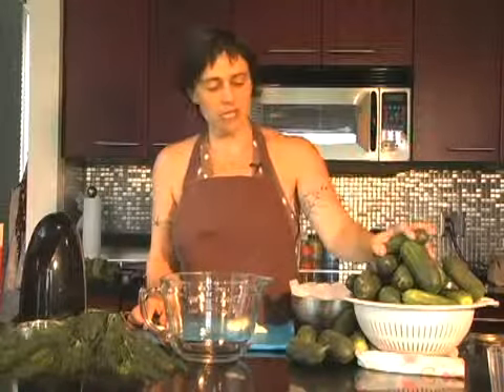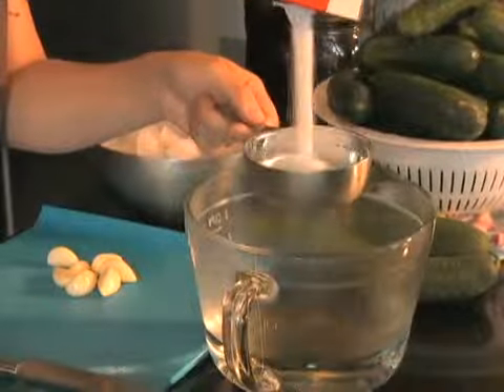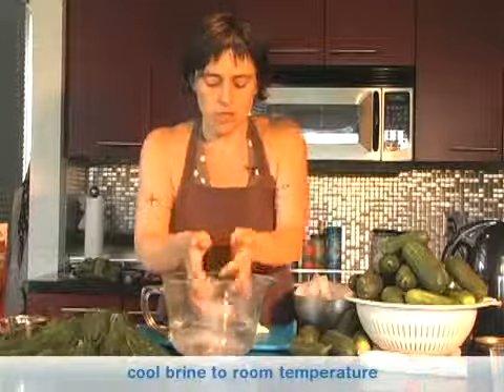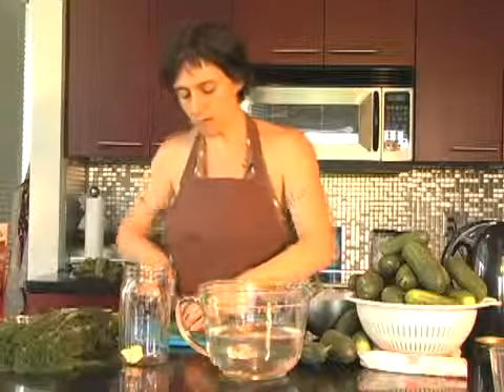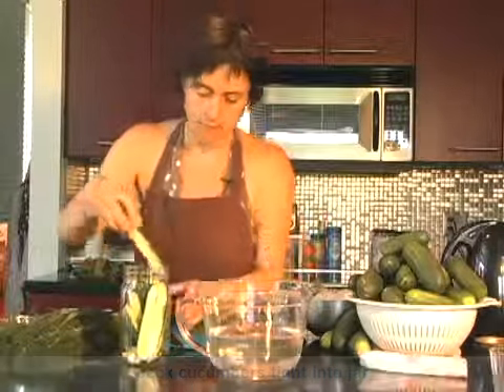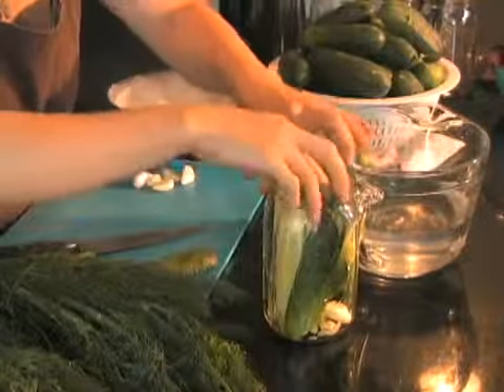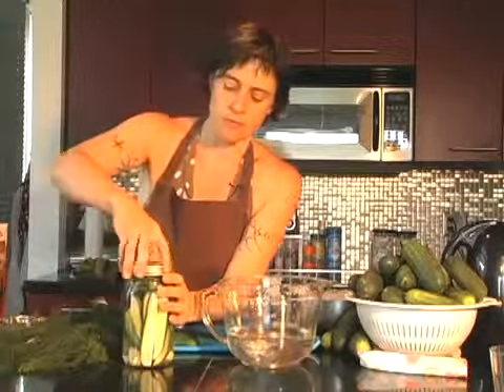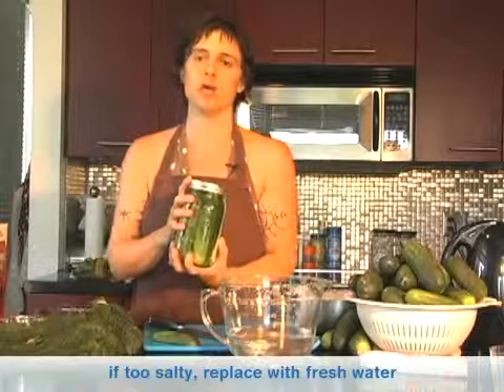Kosher Dill Pickles